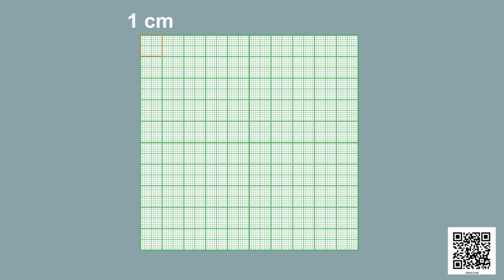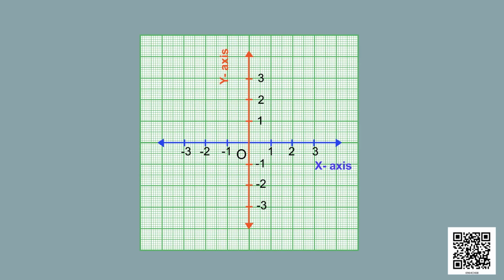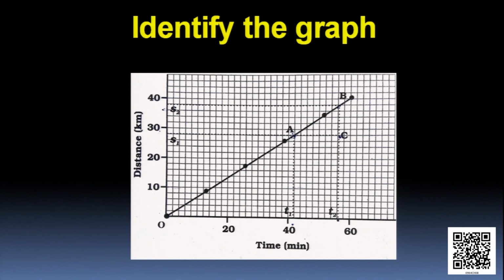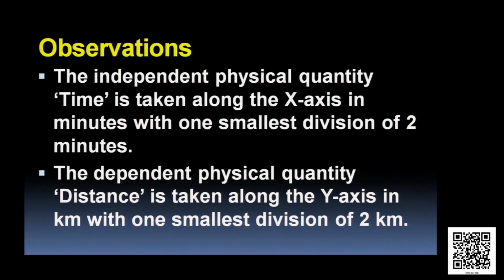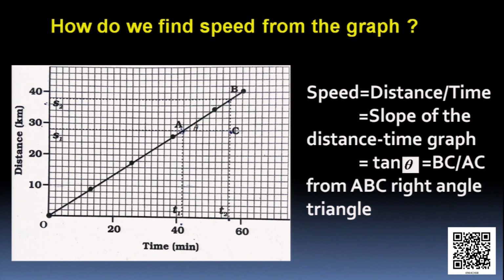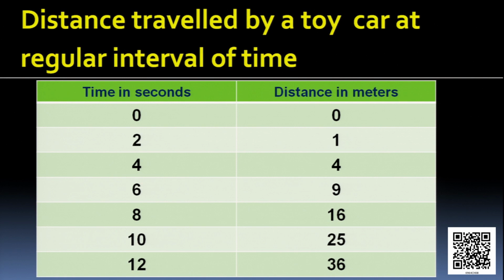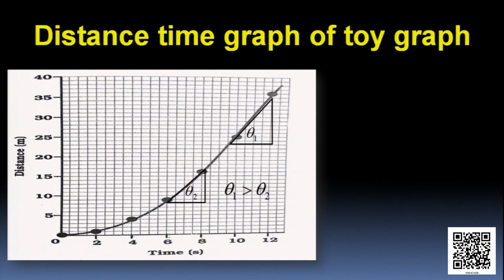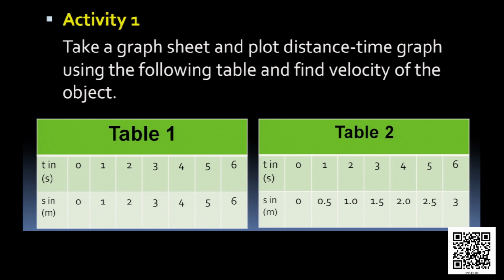8 Motion part 6